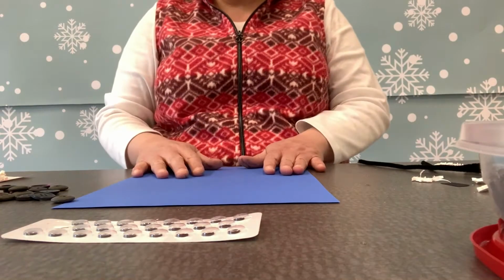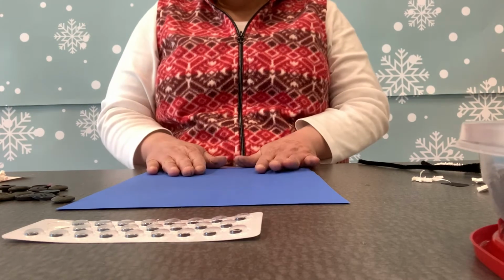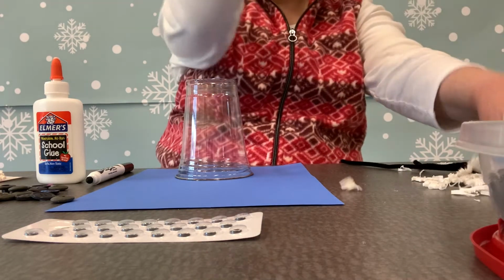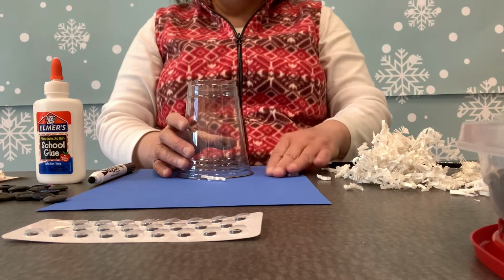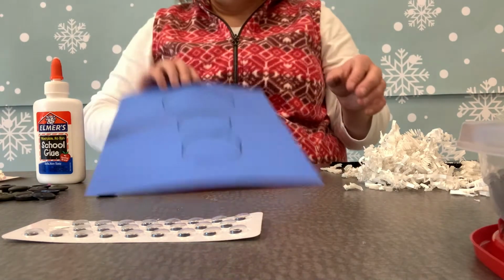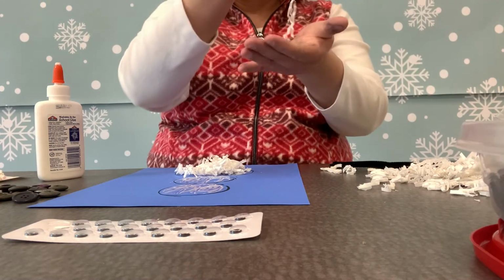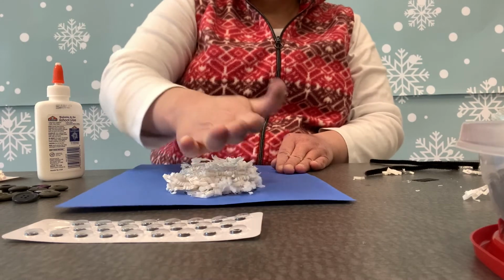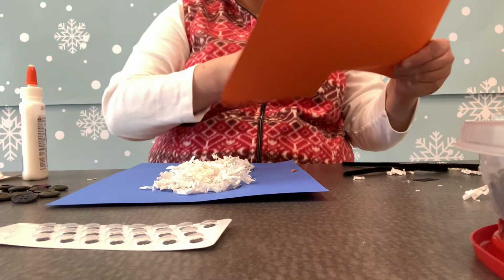Kids Craft: Shredded Paper Snowman